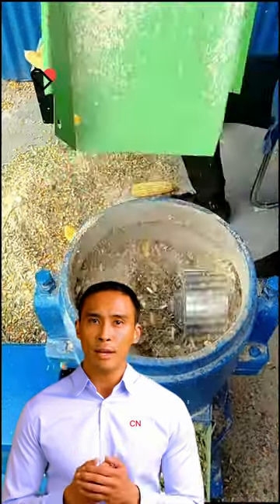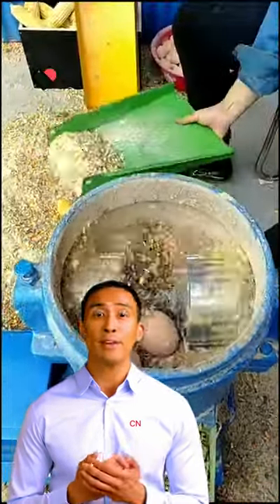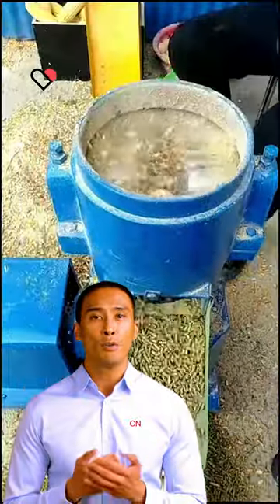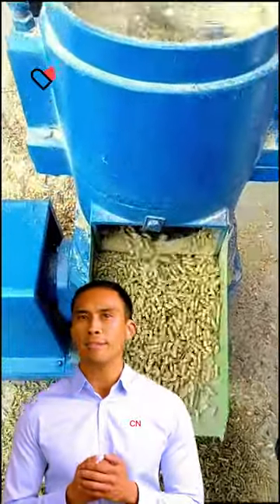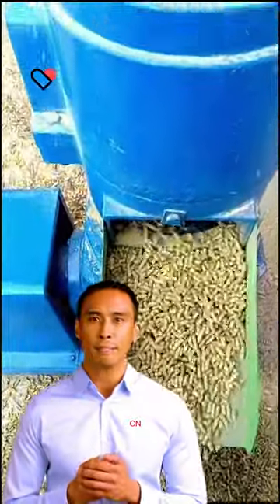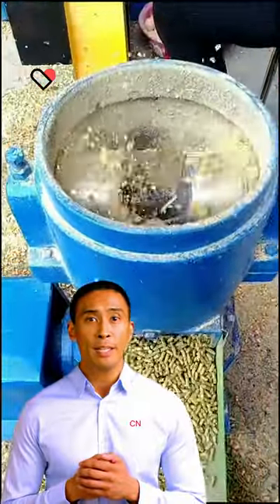Household manual animal feed pellet machine